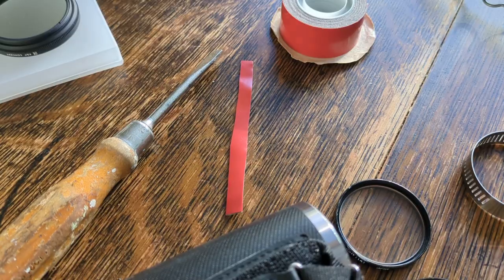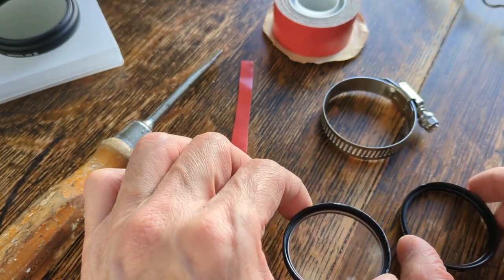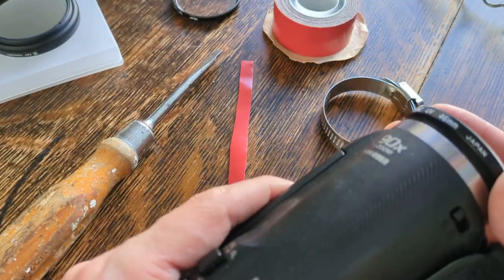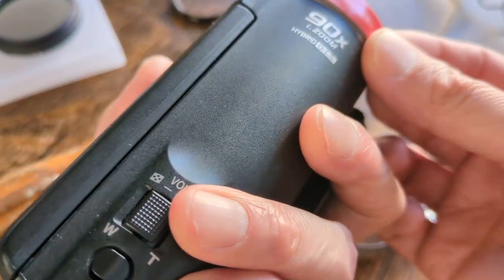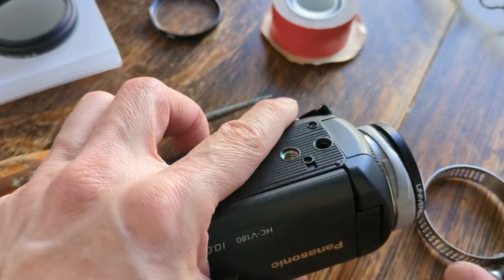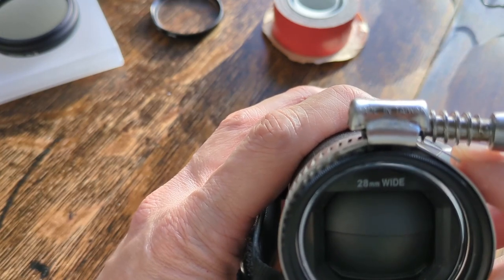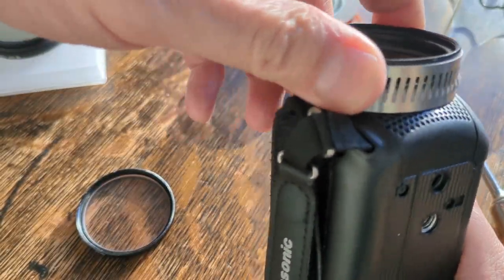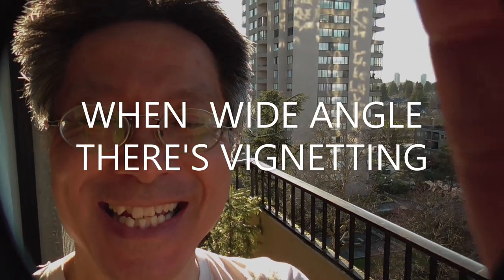How to add filter threads to your cheap Panasonic or Sony 1080p camcorder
Some cheap camcorders have NO filter thread.

I  mod my Panasonic HC-V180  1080p camcorder to take 46mm filters. Note, it can cause vignetting when fully wide angle and the optical image stabilization is working hard. But it works for outdoor stuff.

Materials:
-double-side carpet tape
-old filter ring with no glass
-stainless steel worm clamp that fits over the diameter of your camcorder's lens bezel.